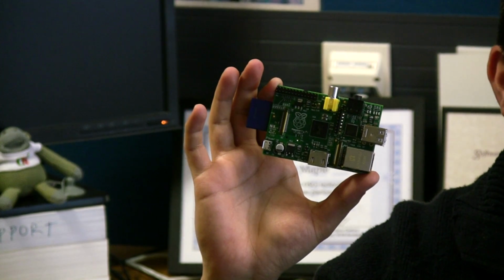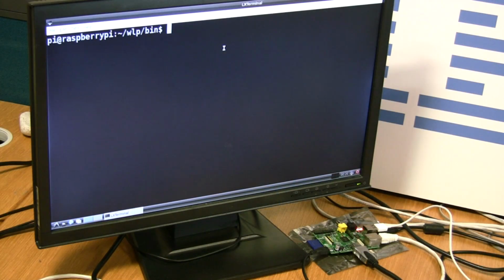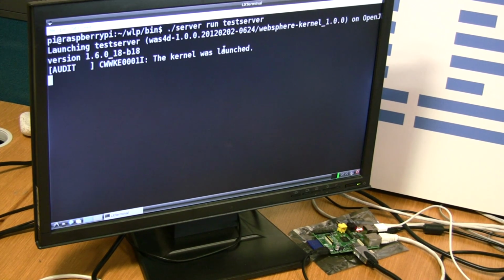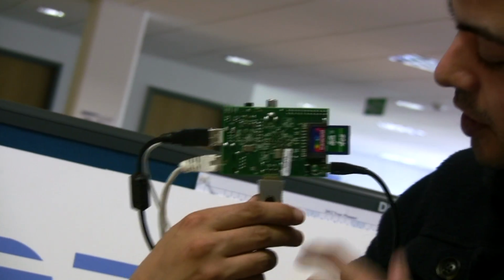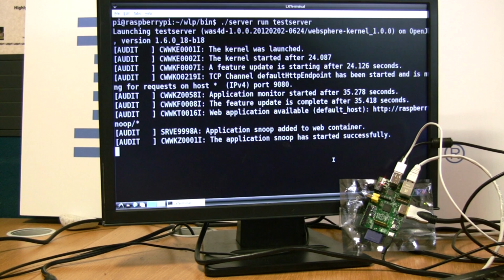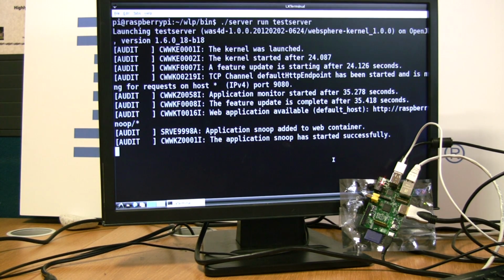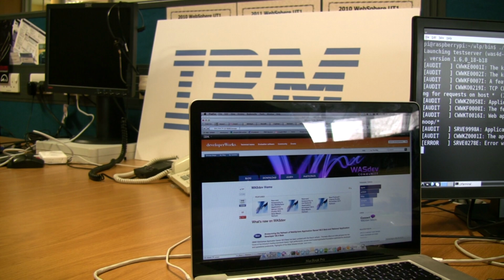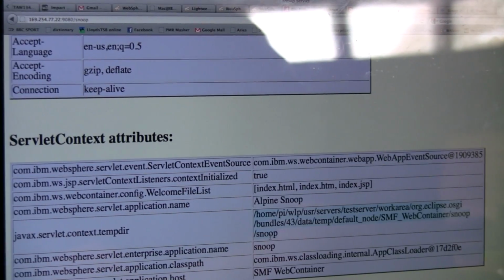LibertyPi - Liberty Profile on the Raspberry Pi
Simon Maple shows a demo of WebSphere Application Server Liberty Profile running on a Raspberry Pi device.  With thanks to Andrew (Ozzy) Osborne, Liberty Profile developer, for his Video skillz.